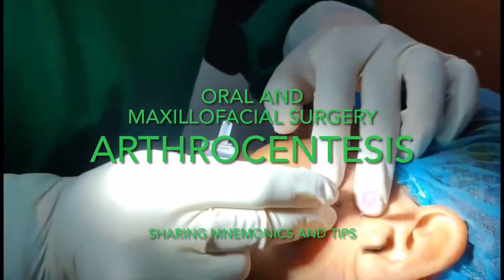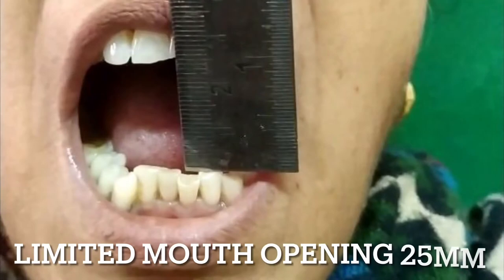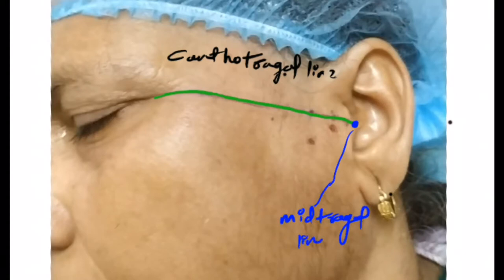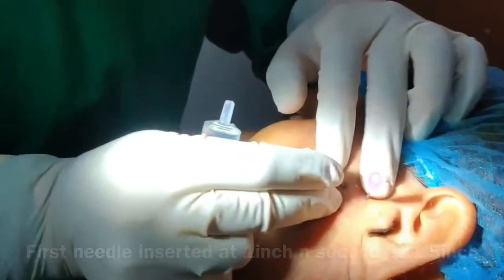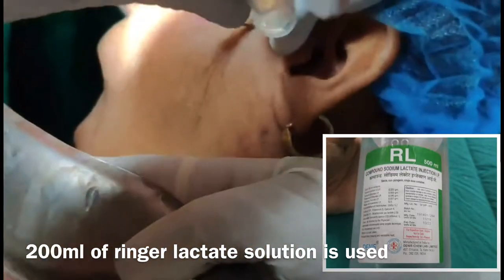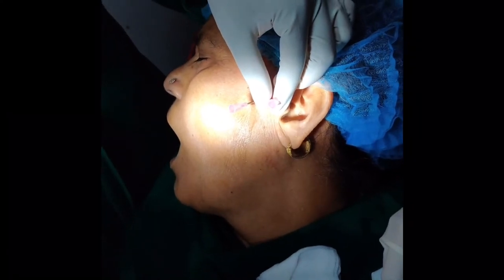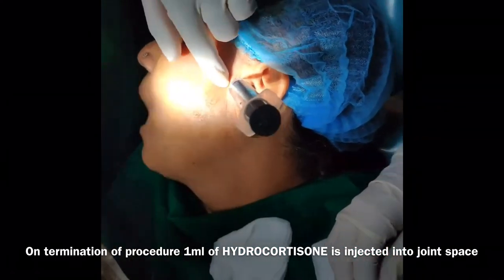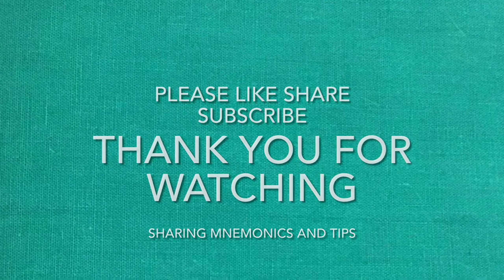ARTHROCENTESIS of TMJ joint video||TMJ injection pain|टीएमजे मांसपेशियों में दर्द इंजेक्शन वीडियो